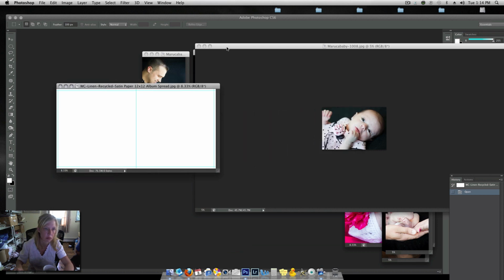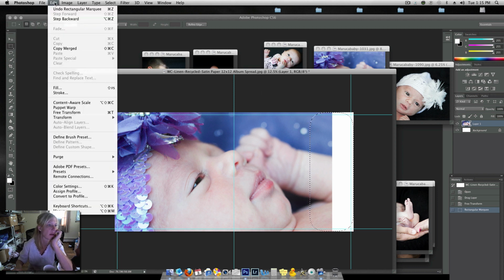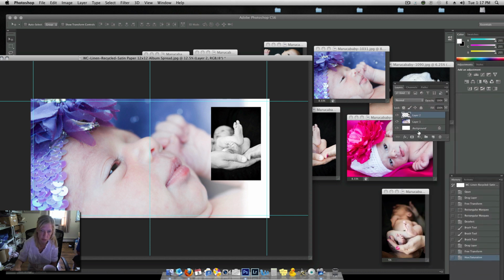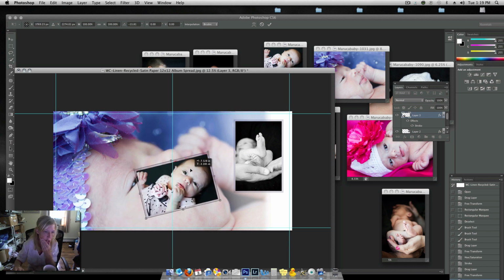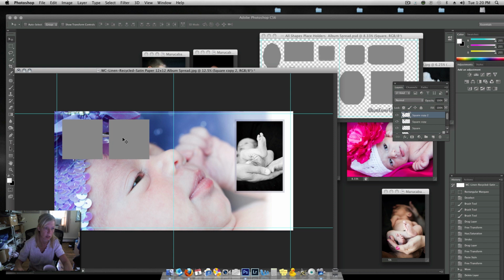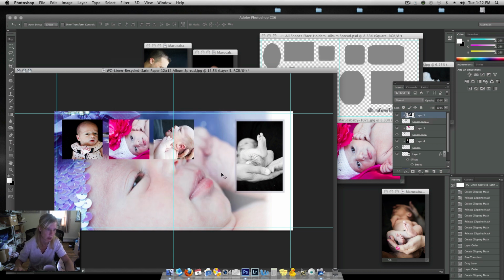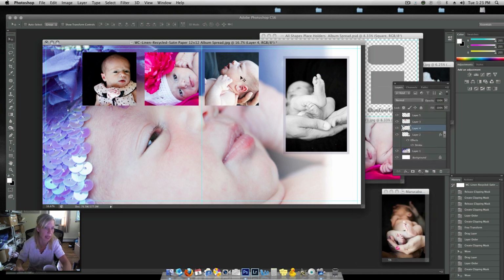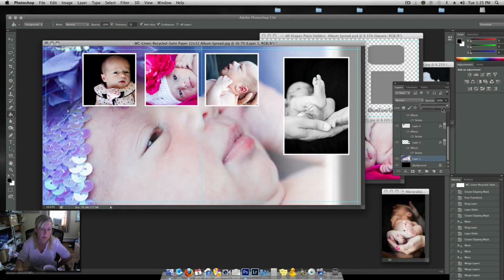screenflow album page design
stephanie jones photography album spread design